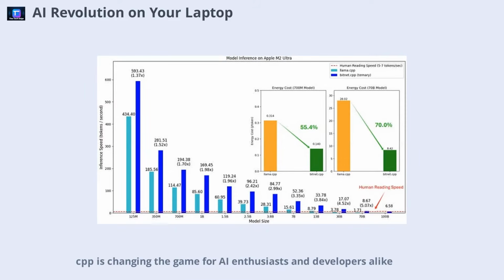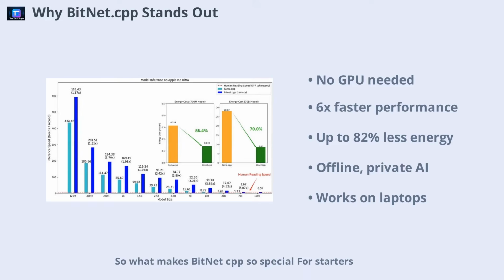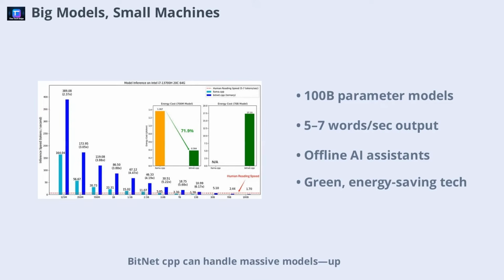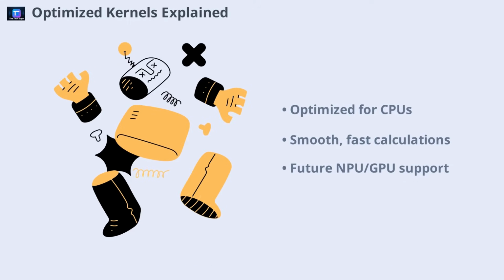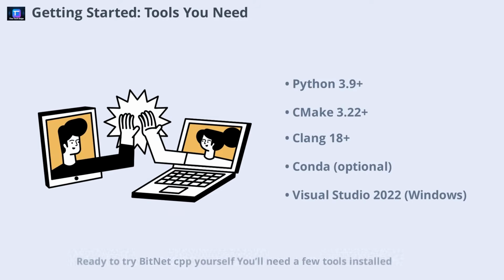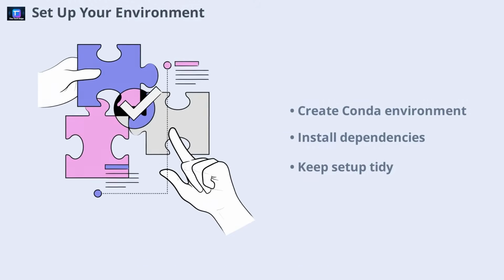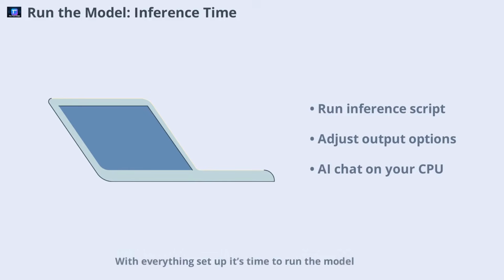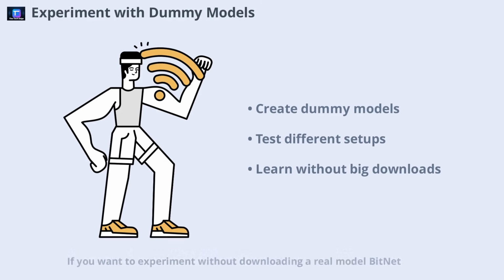How Microsoft's BitNet.cpp Makes It Possible to Run a 100B AI Model on Laptop | Tech Edge AI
Imagine running a 100-billion-parameter AI model on your laptop’s CPU — no GPU, no cloud credits, no problem. Sounds impossible? Microsoft just made it real with BitNet.cpp, an open-source framework that’s changing how AI runs on consumer hardware.

In this video, we break down how BitNet.cpp works, why it’s revolutionary, and how YOU can try it out today.

🔥 What You’ll Learn:
⚙️ How Microsoft’s BitNet.cpp runs 100B LLMs on your CPU
⚡ 1-bit & 1.58-bit quantization explained (massive compression, minimal loss)
💡 6x faster AI inference with 82% less energy — even on laptops
🔧 Step-by-step setup guide for Windows & Linux
🧠 BitNet.cpp vs traditional AI frameworks
🌍 Why low-power AI means greener, more accessible computing

This isn’t just a tech demo — it’s a glimpse of the future of local AI. Offline, private, efficient, and ready to run on your own machine.

👉 Get pre-trained models on Hugging Face: huggingface.co